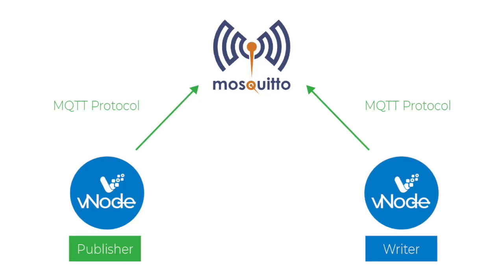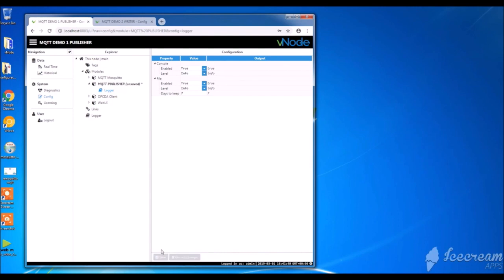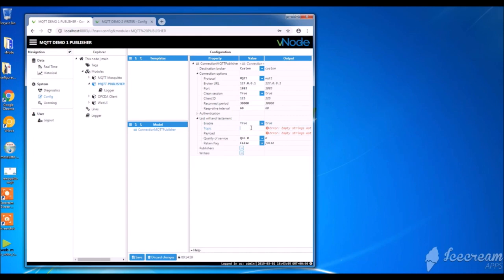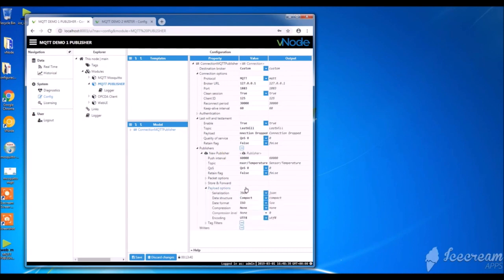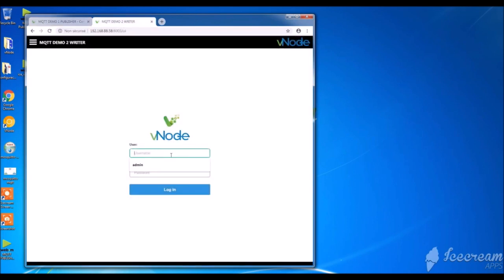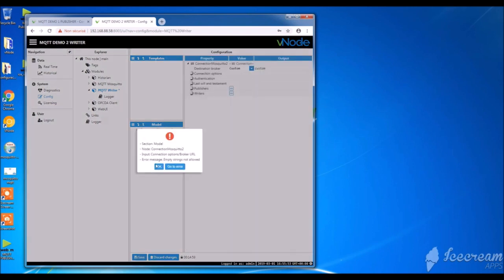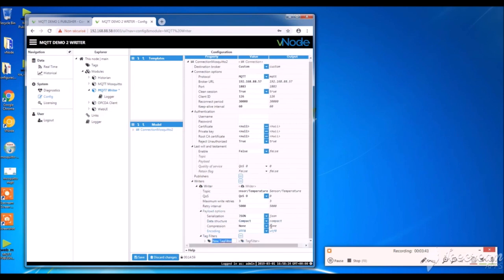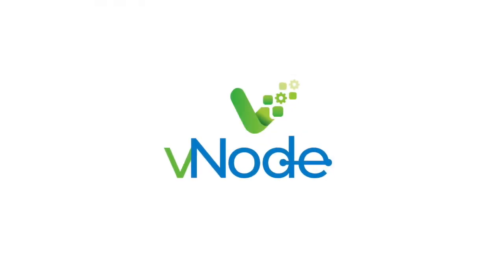How to send industrial data to any MQTT broker?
Are you looking to send your plcs data to Amazon we services AWS?
Are you looking to send your plcs data to Azure IOT HUB?
Are you looking to send your plcs data to Google Cloud IOT Core  GCP?

Do you know what is MQTT protocol?
 It`s an standard messaging and data exchange protocol for the IoT.
• An open protocol adopted by many big companies in the world.
If you want to learn more, you can always see the official MQTT definition, provided by the MQTT 3.1.1 Specification.
designed so as to be easy to implement. These characteristics make it ideal for use in many situations, including
constrained environments such as for communication in Machine to Machine (M2M) and Internet of Things (IoT)
contexts where a small code footprint is required and/or network bandwidth is at a premium.”
MQTT comes with :
• A broker.
• A publisher.
• A writer.
• Connections using MQTT protocol between publisher and broker, and writer and broker.
In this video, we are going to show how to create vNode MQTT client, on both publisher and writer (subsriber) sides.

vNode MQTT client module link the gap between your industrail devices, such as modbus, siemens plc, opc da servers, opc ua severs etc, and different cloud systems acting as MQTT Brokers, acting as an Industrial IOT Gateway, doing as an mqtt publisher or mqtt subscriber